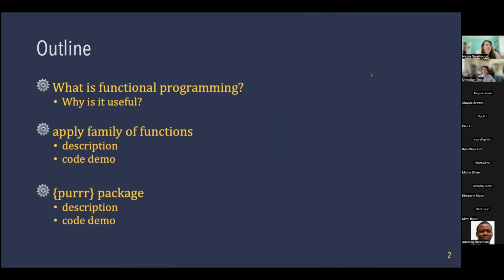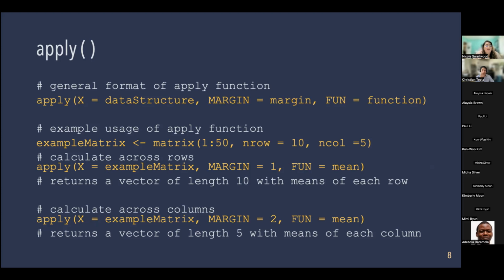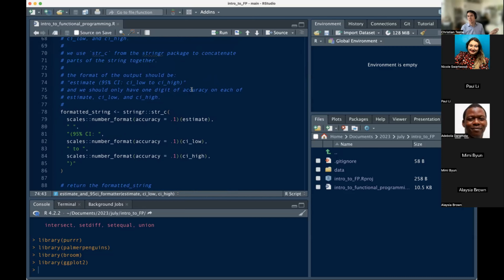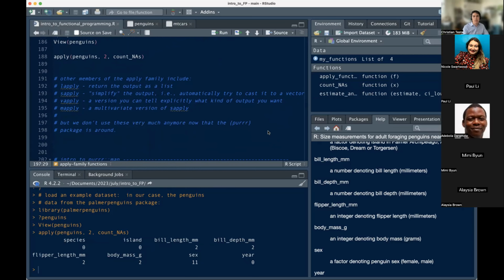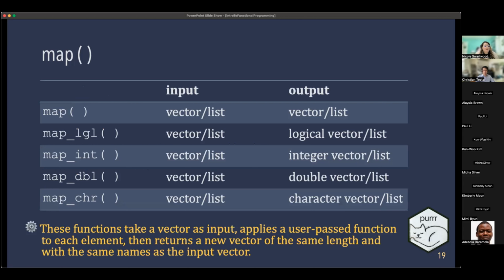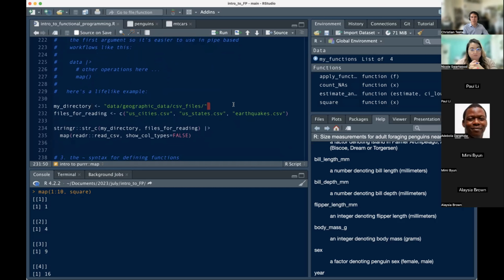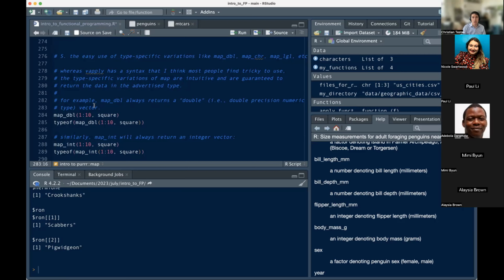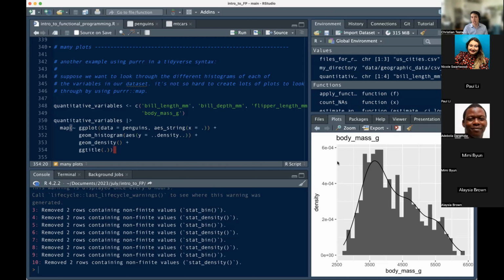Intro to Functional Programming with R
Functional programming a powerful programming technique that allows programmers to pass functions as arguments and write code that applies functions repeatedly on the programmer's behalf. This means we can do some quite nifty things like succinctly applying one function to a whole list of objects, creating lists of functions, or passing functions as variables to other functions. Functional programming is a great skill for any R programmer to have in their back-pocket and can take your programming to the next level, increasing your productivity and making it easier for you to solve complex problems.

Note this is a re-upload to add a correction note around 4:50-5:50.